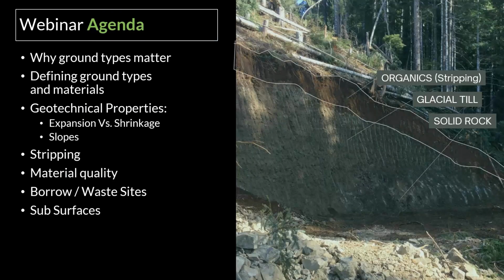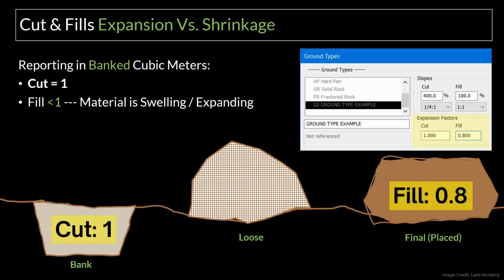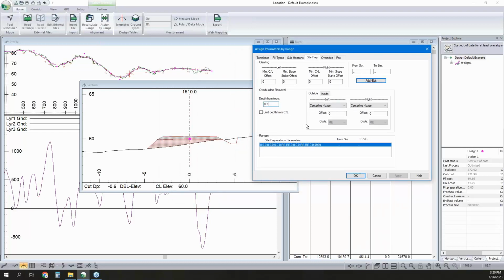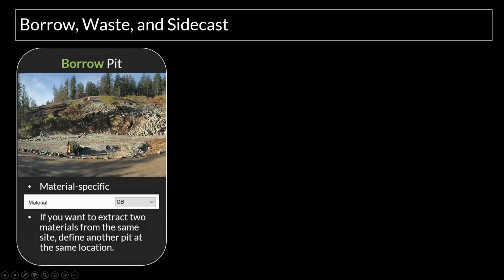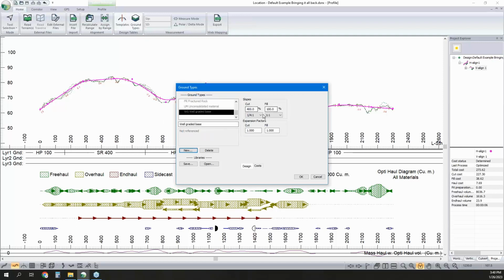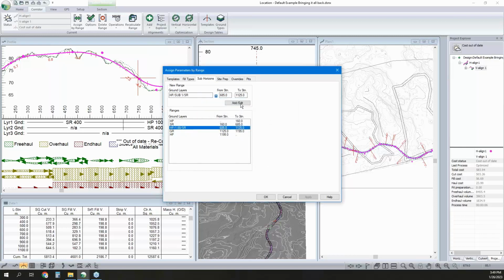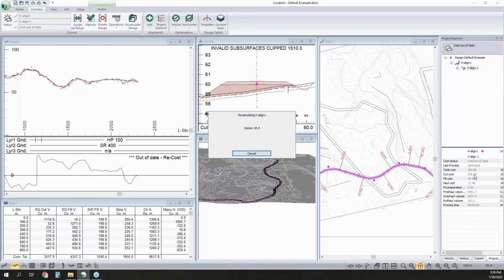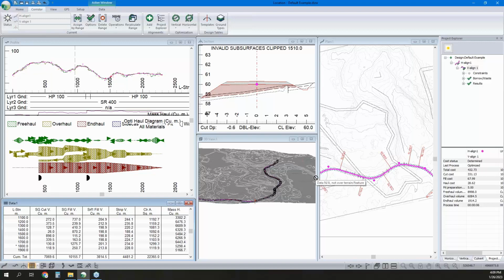Handling Ground Types and Materials in RoadEng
In this webinar we discussed  how RoadEng handles ground types and materials, including:

◍ Why ground types matter in your model
◍ Defining materials and their geotechnical properties
◍ Working with compaction and expansion factors
◍ Building a Terrain sub-surfaces and working with those in Location

0:00 Introduction / Agenda
2:03 Why Ground Types Matter
7:00 Defining Ground Types & Materials
8:57 Expansion / Compaction Factors
12:22  Ground types & Expansion/Compaction Factors
15:26 Cut & Fill Slopes
18:18 Overburden Removal / Stripping
22:15 Material Quality
30:00 Borrow/Waste Sites
38:18 Specific Material Requirements
42:18 Material Costs
45:41 Sub-Surfaces
51:12 Putting it all Together Example
1:01:47 Q & A